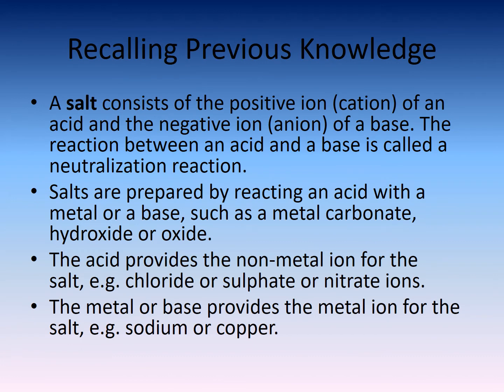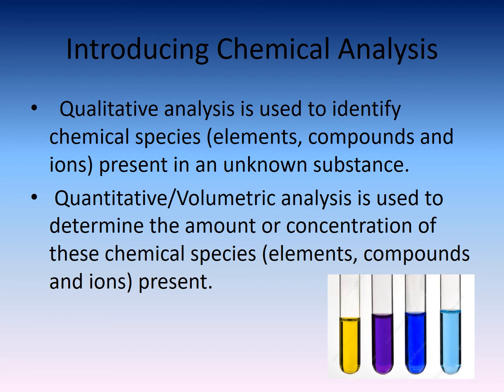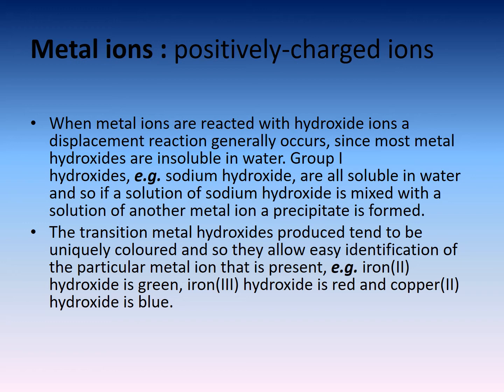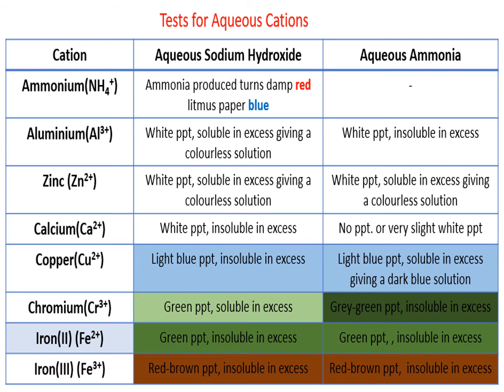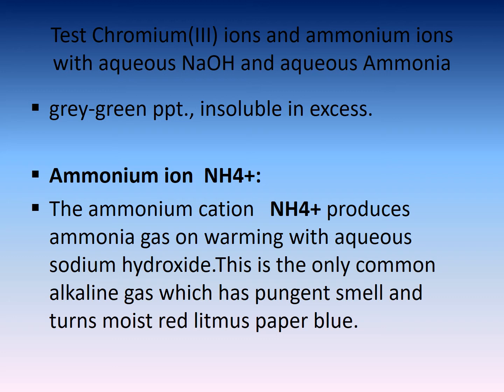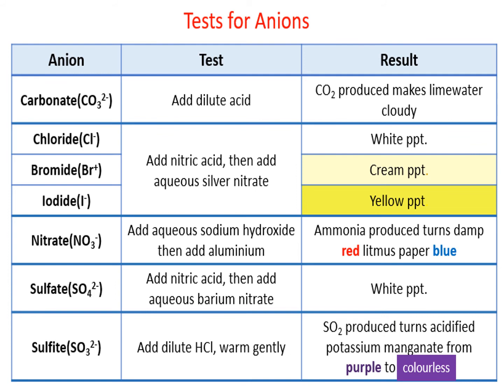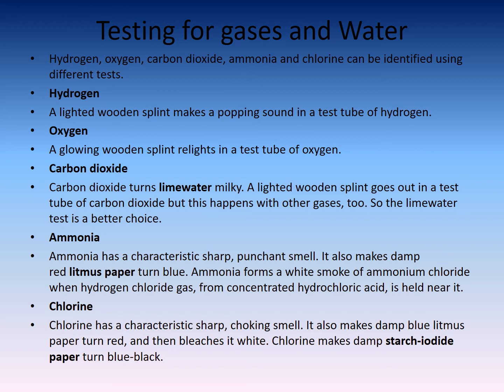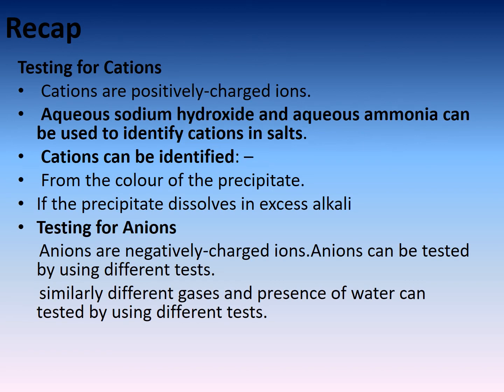Week 5 04 May to 08 May 2020 Class C2 Chemistry Lesson